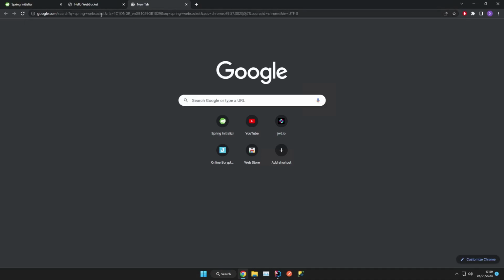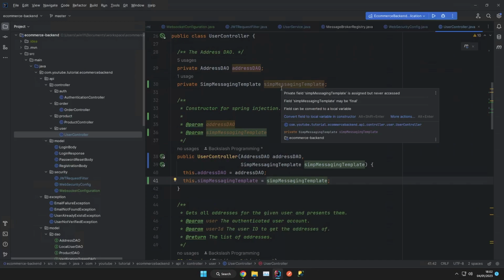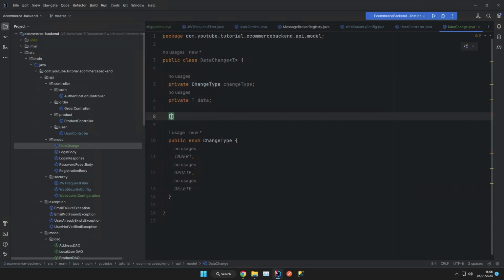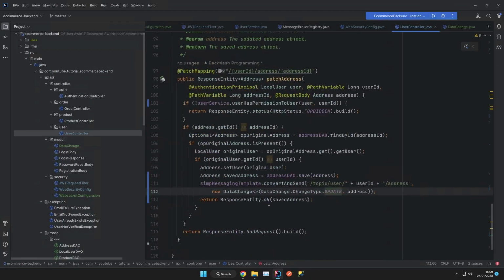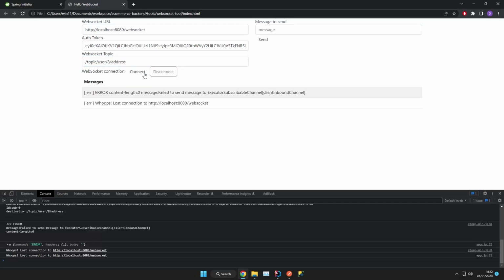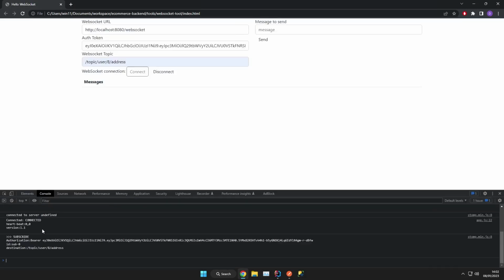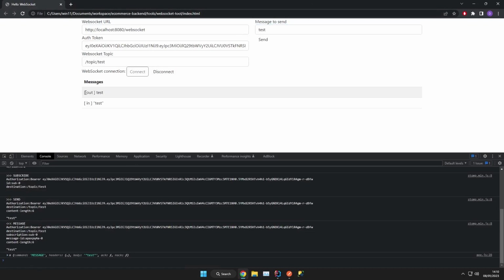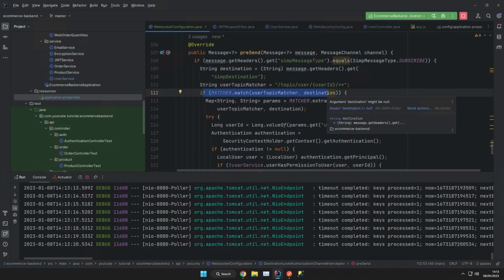Let’s Build an E-Commerce Store with a Spring Boot Backend - Episode 22: Websockets Pt 4